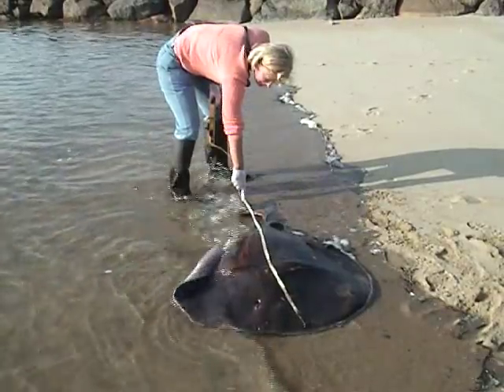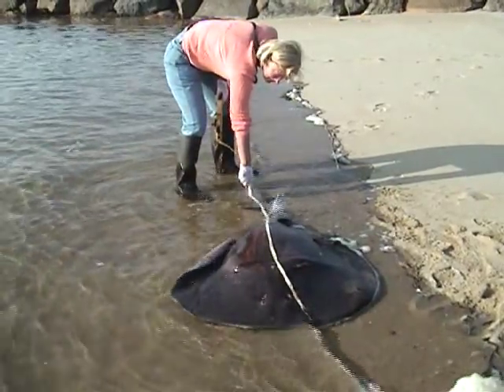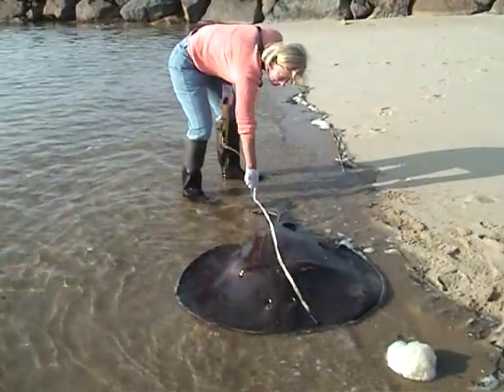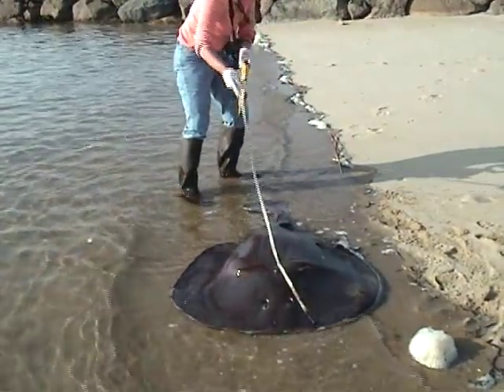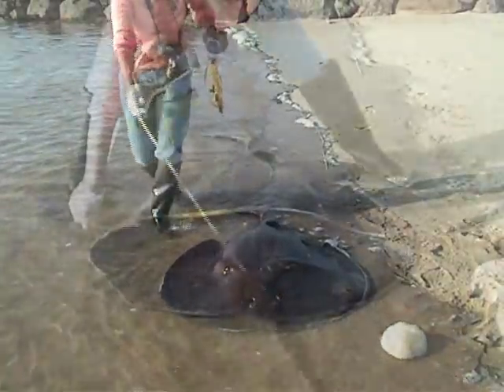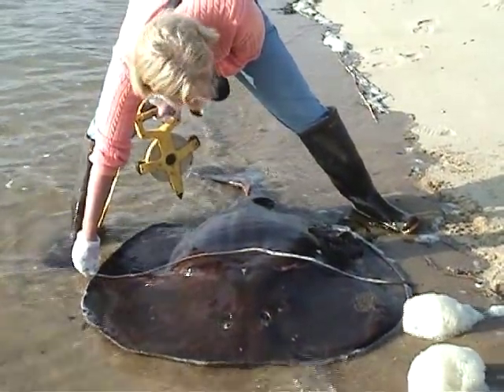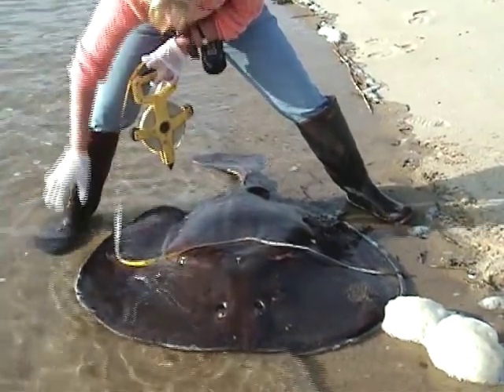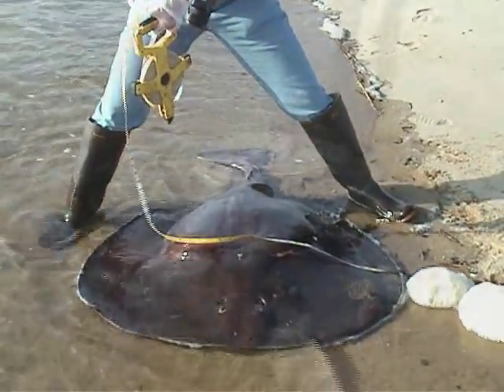Shocking Find of Torpedo Ray in Wellfleet Bay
We discovered a 4.5 foot long, 3 foot 2 inch wide, ~ 100 pound female torpedo ray in Wellfleet Bay at the Burton Baker Beach town landing.  This critter is electrifying: 200 volts worth!